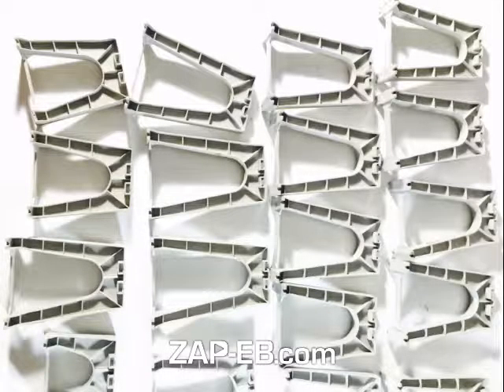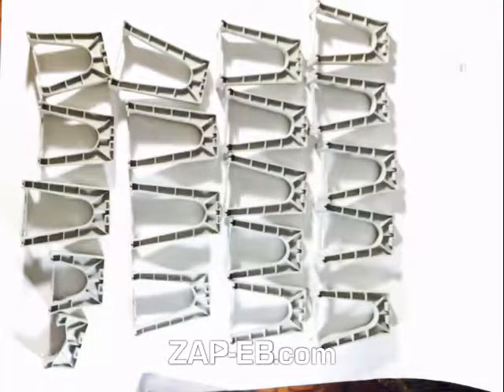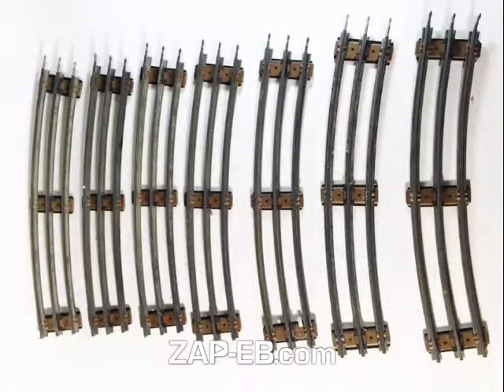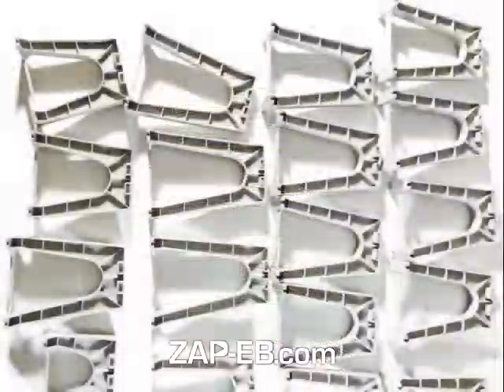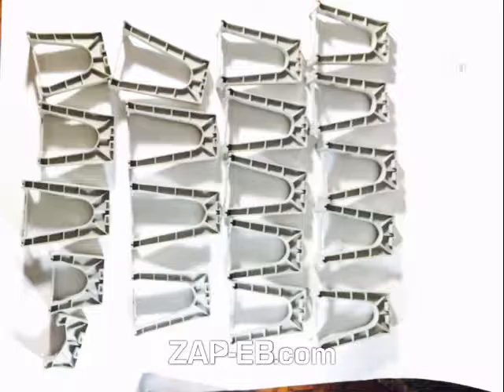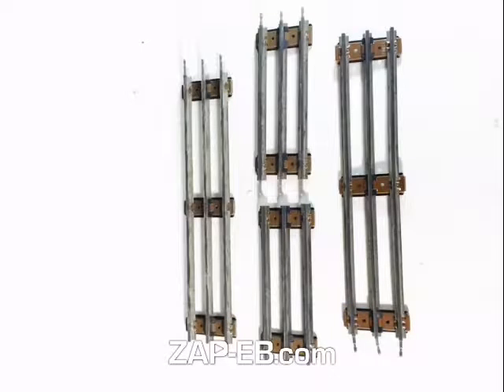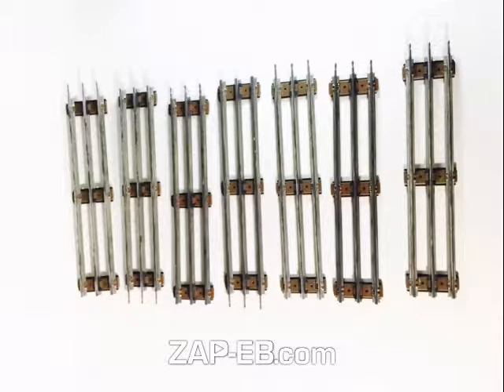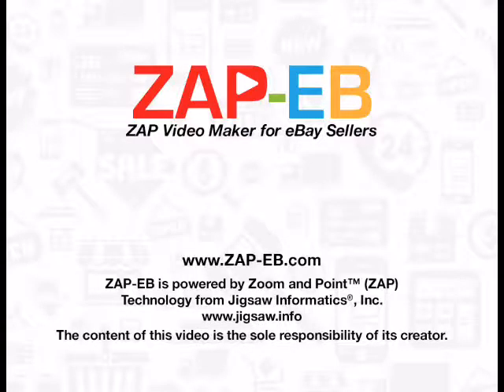Vintage Lionel Tracks and Trestle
The trestles are plastic and they say cat number 110 and they have Various section letters.

There are about 50 pieces of track and 20 pieces of Trestle